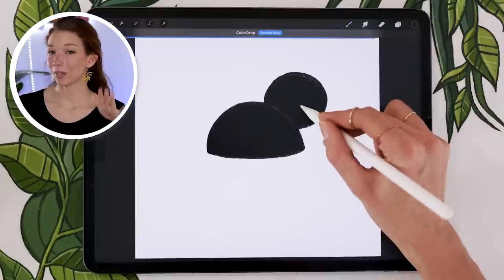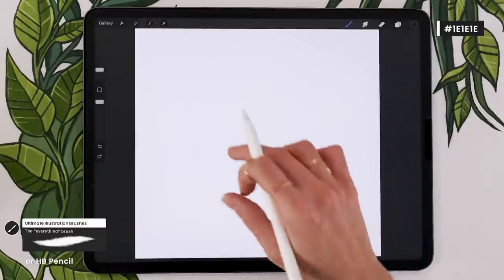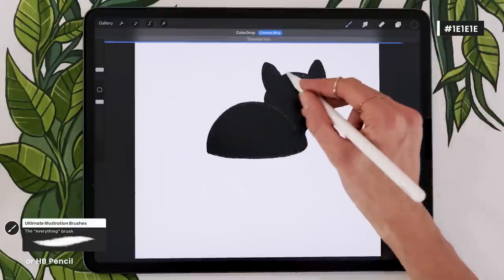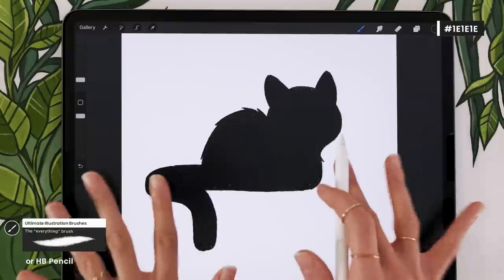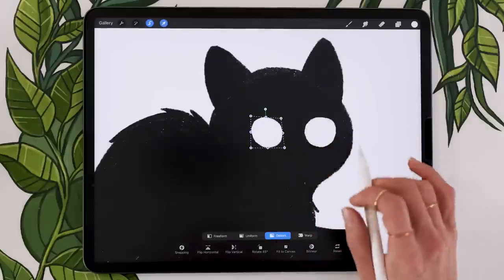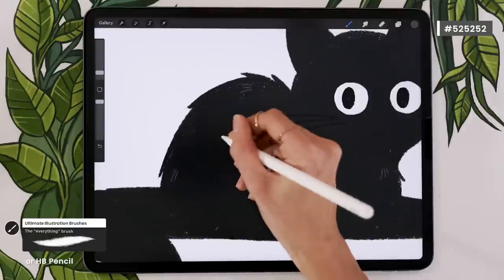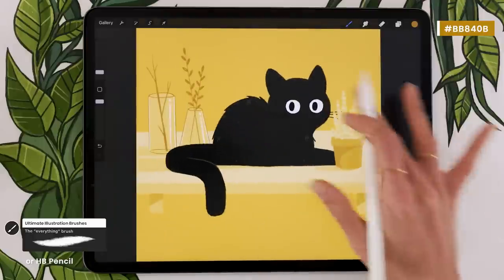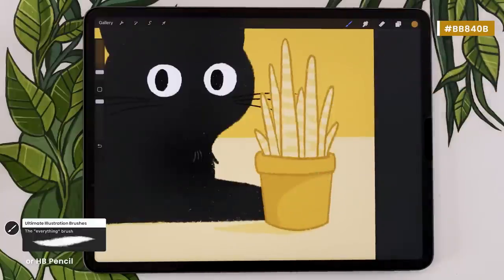How To Draw A Sneaky Cat (cute & easy) • Digital art tutorial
Let's draw a cute, mischievous little cat! I'll be drawing a black one surrounded by plants, but this tutorial is entirely customizable, so you could just as easily use different colors and change the decorative elements following the tips from the video.

This digital art tutorial has step-by-step voice-over instructions, so grab your drawing tools and draw with me!
00:00 Intro
00:28 Setup
01:09 Cat
17:34 Background (Free paper texture!)

• Procreate
• 12.9-inch iPad Pro (I have 3rd gen from 2018, this link is for the 4th gen)*

Believe me, you can draw this cat!
The support of our wonderful patrons directly allows me to provide proper closed captions to the tutorials, helping make this free educational content available to more people. So, from the bottom of my heart, THANK YOU.